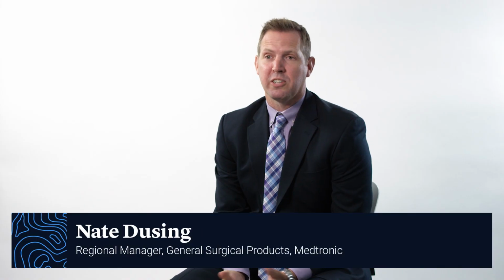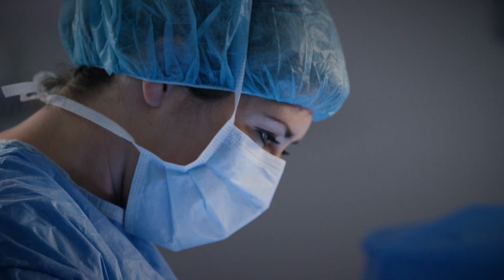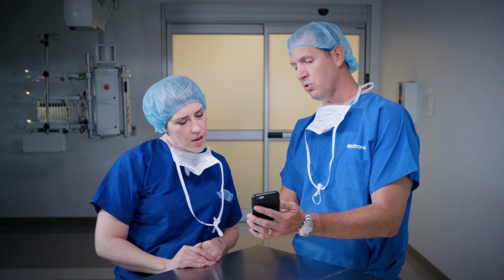GoSpotCheck - Medtronic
Mile High Films collaborated with GoSpotCheck to create this video case study about their relationship with Medtronic.  To tell the story of this corporate partnership, we filmed executive interviews and b-roll at the Medtronic campus in Boulder, Colorado.

Directed, Shot and Edited by Chris Barron
Produced by Mile High Films